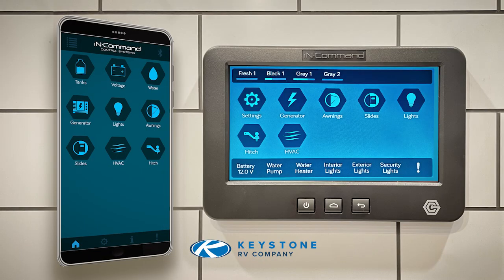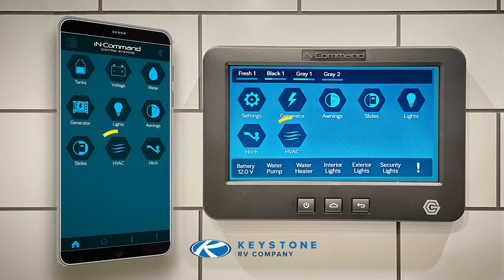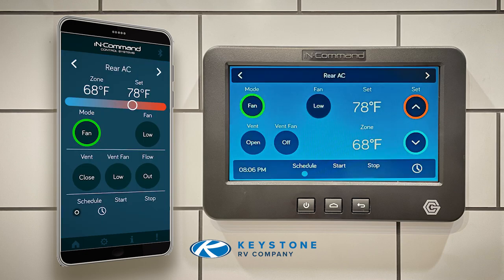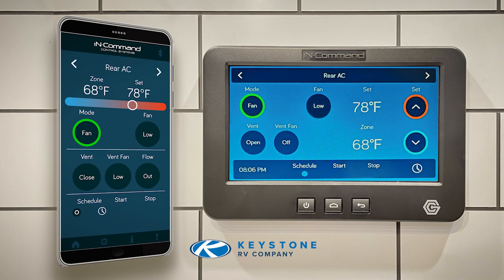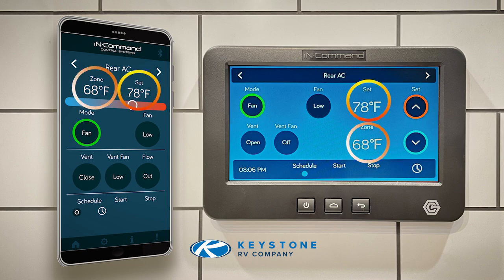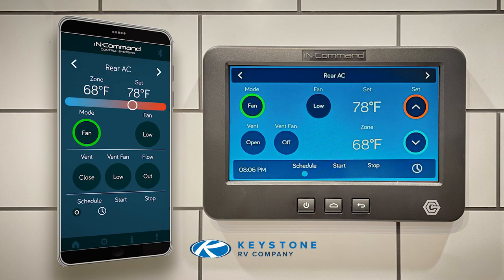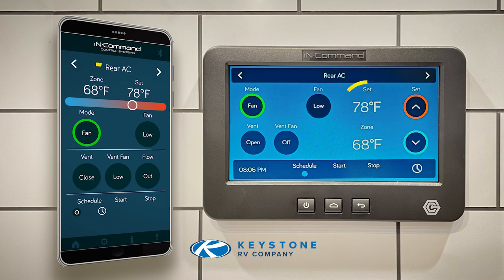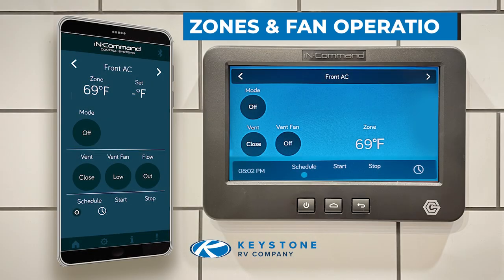How to operate your RV air and heat through the iN•Command system.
The Keystone innovation lab partnered with ASA Electronics, Dometic, and Airxcel, to create a system that operates all HVAC functions from one device.